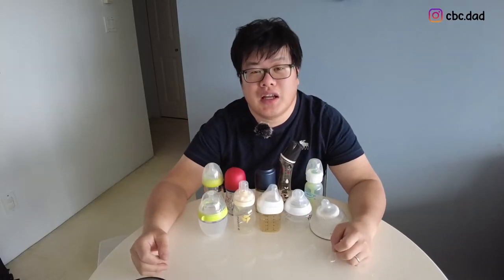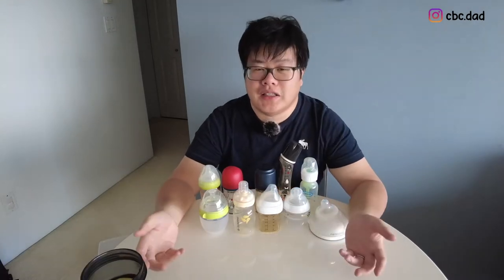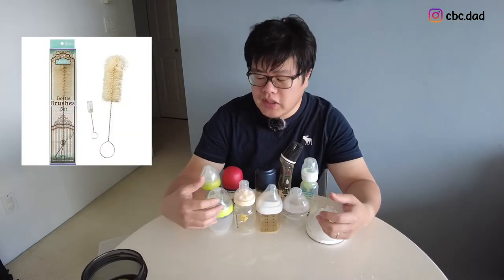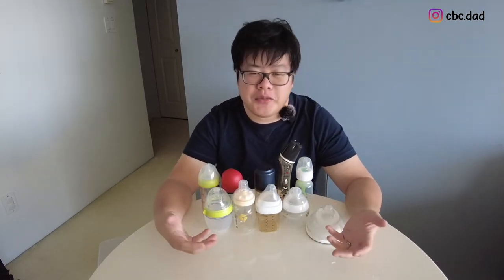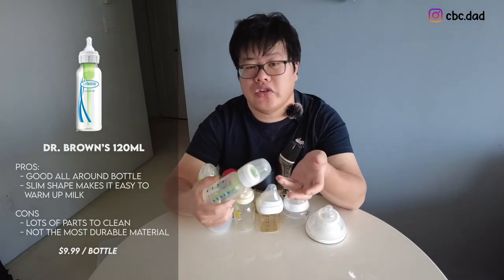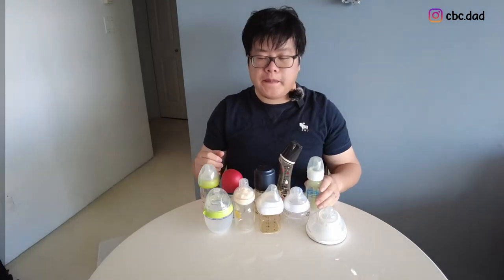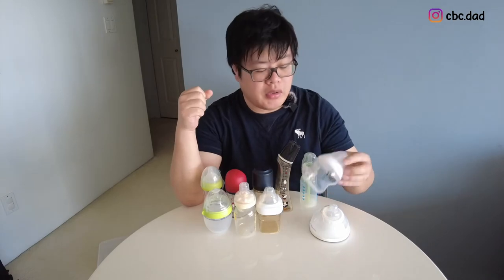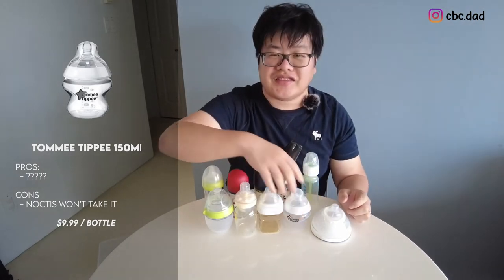WHAT'S THE BEST BABY BOTTLE? WE TRIED 9 BRANDS! DR. BROWN | COMOTOMO | PIGEON, HEGEN | BETTA 嬰兒奶瓶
Sorry for the long video but this video I share our experience with all the bottles that we've been using with Noctis since he was 2 weeks old. We ended up trying many different brands of bottles for fun and to see which one Noctis would like. Some have been good, others... not so much.

We used a bunch of different bottle brands including:
Dr. Brown's baby bottles
Dr. Betta baby bottles